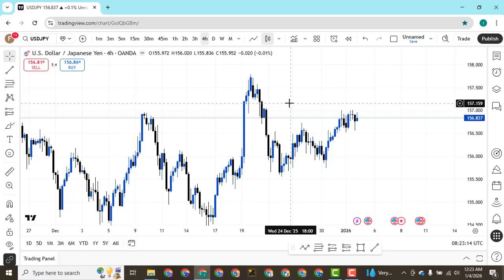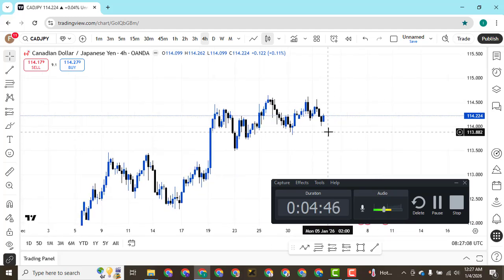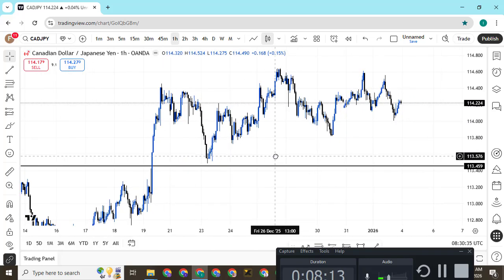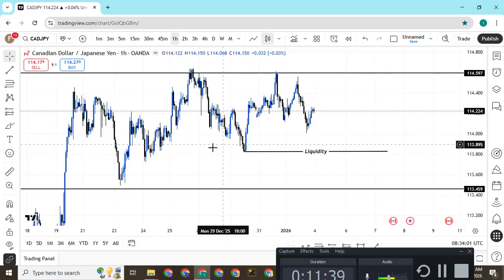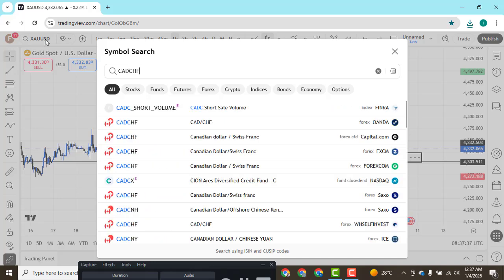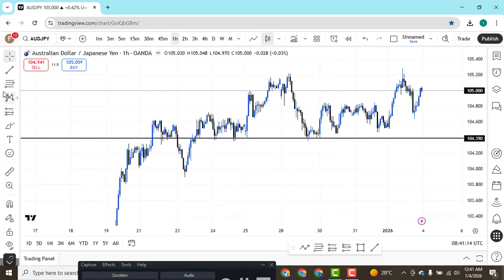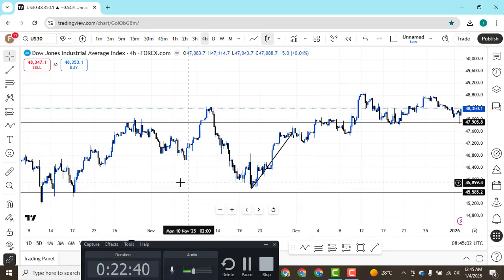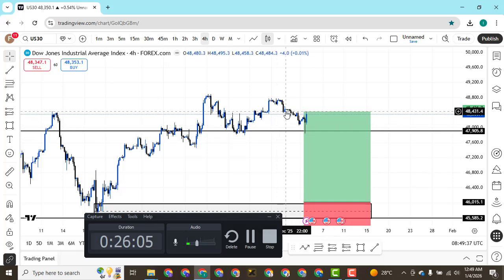🔥 FOREX WEEKLY ANALYSIS: These Levels Will Decide the Market! 📈💰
🚨 New Forex Weekly Analysis is LIVE! 🚨
If you’re trading without direction, this video could save your account 💀➡️💰

In this video, I break down the market structure, key support & resistance, and high-probability zones where smart money is likely to react 🧠📊
No hype. No indicators. Just clean price action 🔥

🔍 What You’ll Learn:

✅ Weekly market bias 📈📉
✅ Key levels to watch this week 🎯
✅ Where liquidity is sitting 💧
✅ High-probability trade zones 💰
✅ How to avoid fake moves & traps 🚫🐂🐻

📌 If you’re serious about becoming profitable, this is the analysis you DON’T skip.

📤 SHARE with a trader who needs this 👀🔥

Let’s trade smart, not emotional 💯